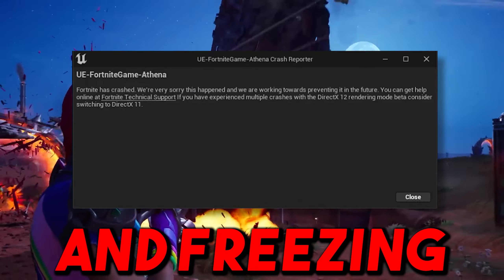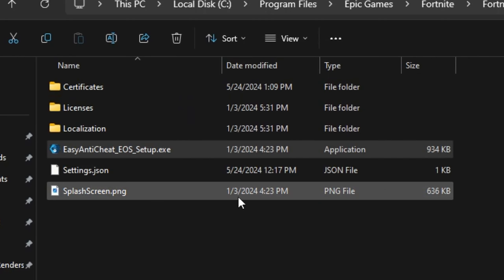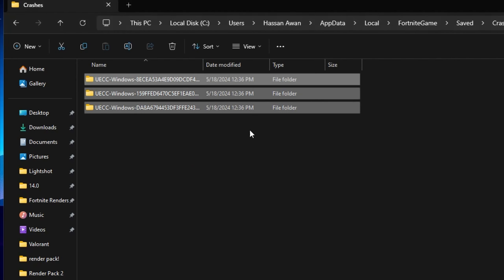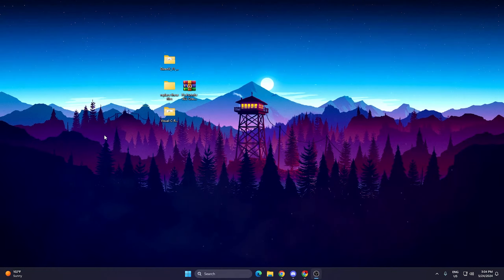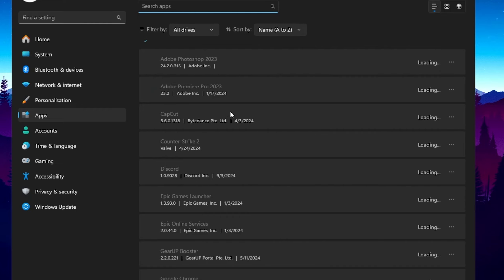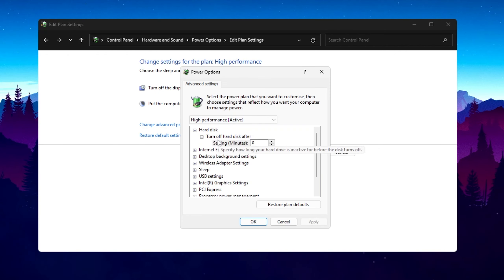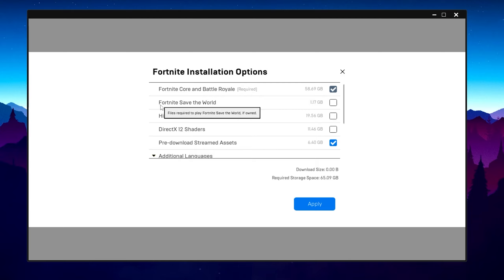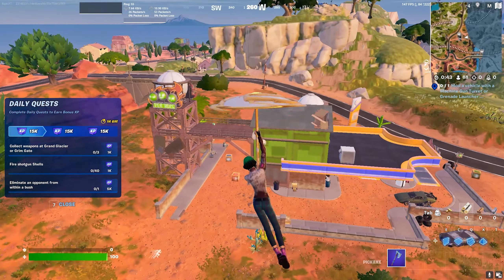How to Fix CRASHING & FREEZING In Fortnite Chapter 5 Season 3! (Out of Video Memory Fixed)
In today's video, I show you all how to FIX all Crashes, along with showcasing a fix for the recent "Out of Video Memory Trying to Allocate a Rendering Resource" crash on PC - In Fortnite Chapter 5 Season 3!

Title: How to Fix CRASHING & FREEZING In Fortnite Chapter 5 Season 3! (Out of Video Memory Fixed)

Epic Launcher Command: -limitclientticks -LANPLAY -NOSPLASH -USEALLAVAILABLECORES

Video Chapters:
0:00 - Important Intro
0:17 - Get Lower Ping (Sponsor)
0:30 - Repair EasyAntiCheat and BattleEye
1:37 - Refresh Windows Files
2:54 - Fortnite Crashes & Freezing Fix Pack
3:33 - Directx11 Installation
3:51 - Visual C Runtime Installation
4:39 - Windows Power Plan Settings
5:36 - Epic Launcher Settings
6:57 - Reset Fortnite GameUserSettings
7:24 - Gameplay